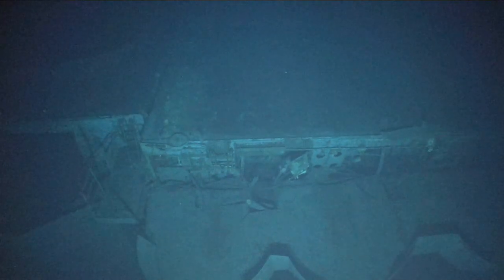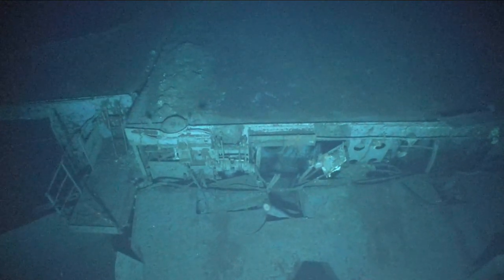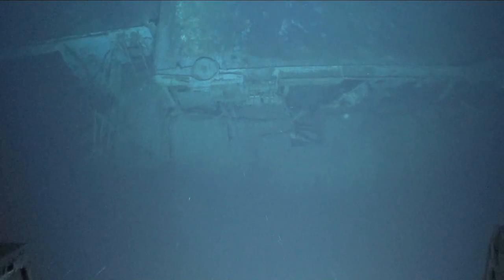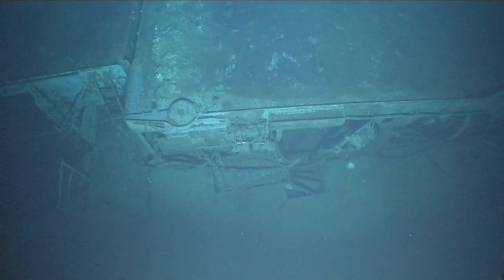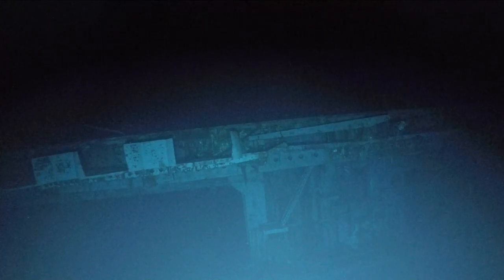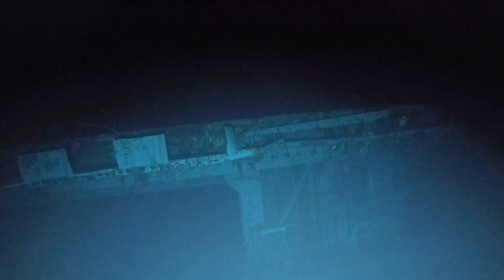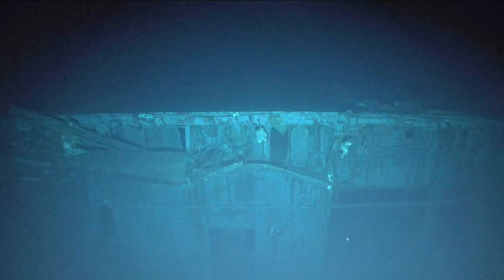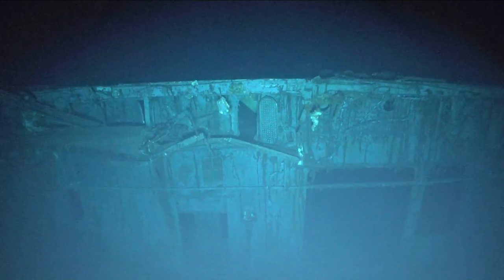NA154_T1001_(5of12)_20230909T102110Z